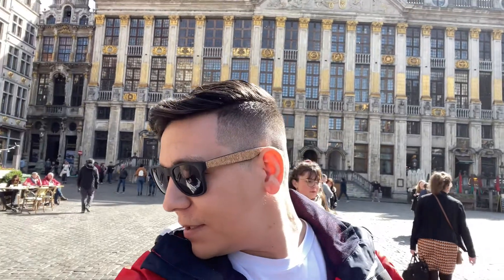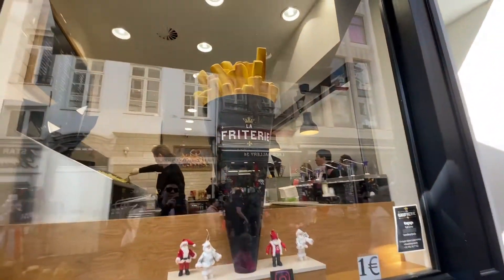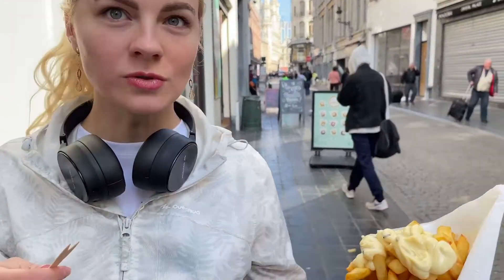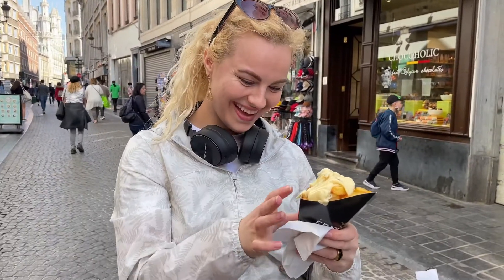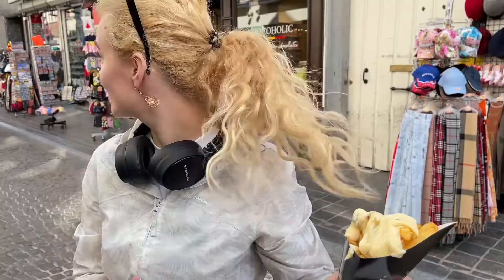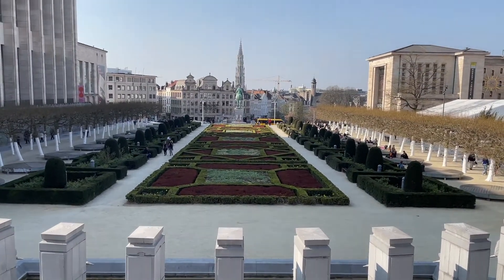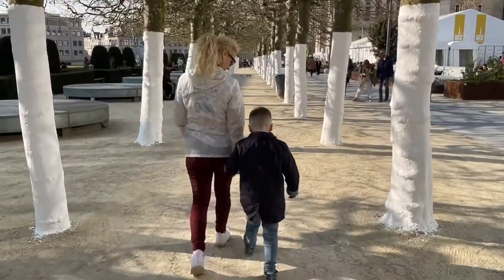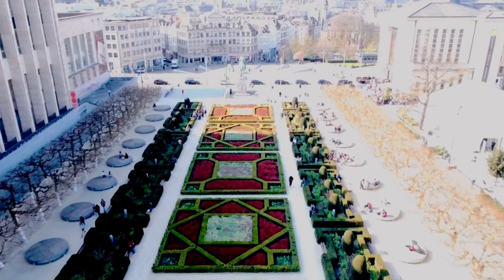Things to do in Brussels - Familia Let’s G🌎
Things to do in Brussels in 1 day

Hello familia for sure there are many more things to in this beautiful country but this is what we did and we loved it,  hope you enjoy and we appreciate your support, thank youuuuuuu